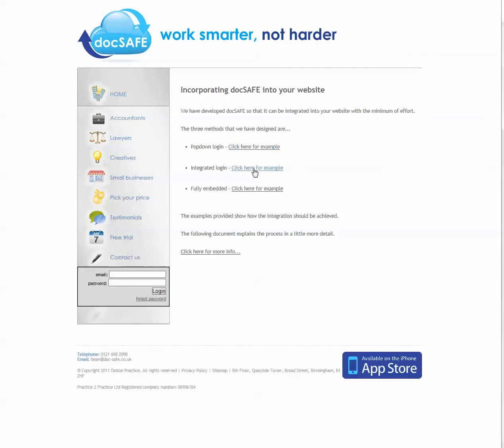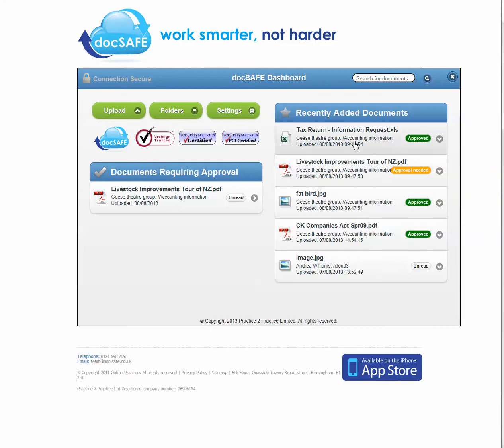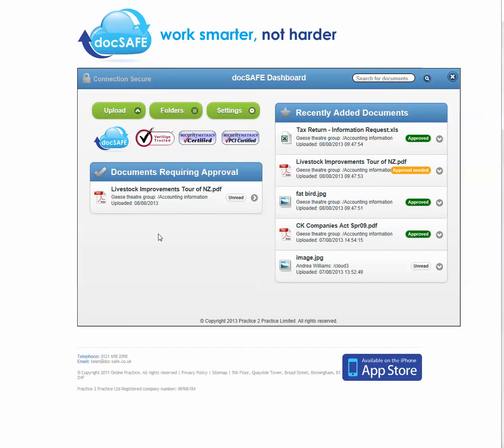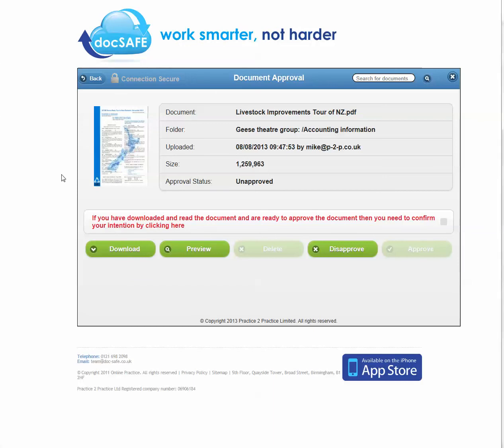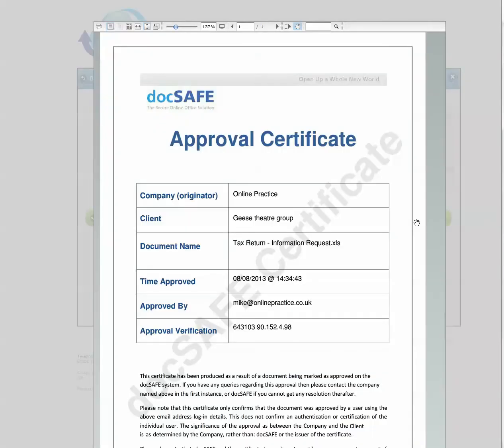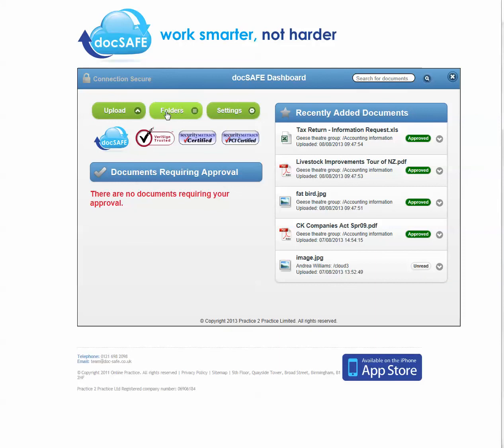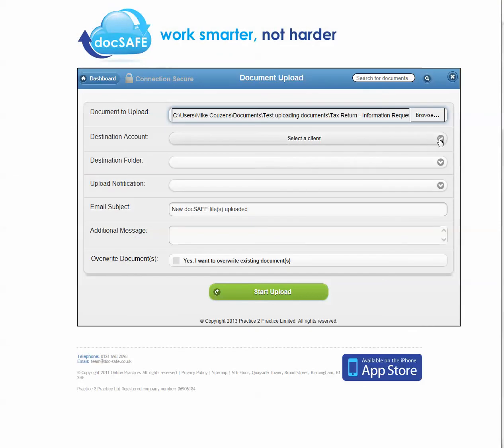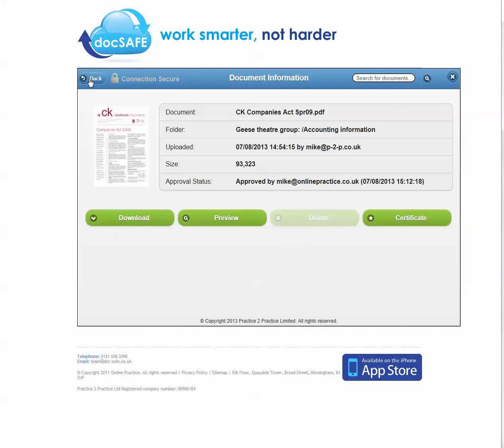How to use the new docsafe client interface